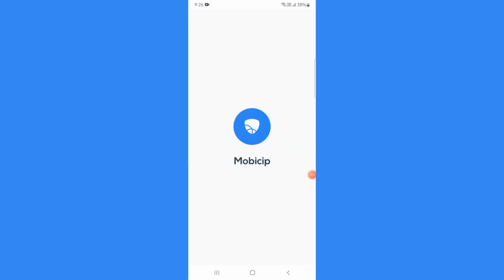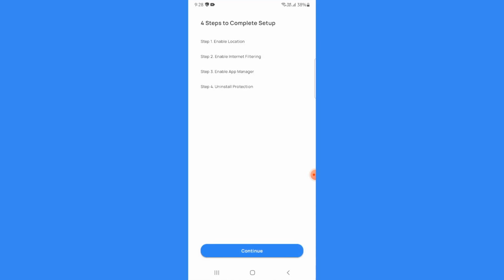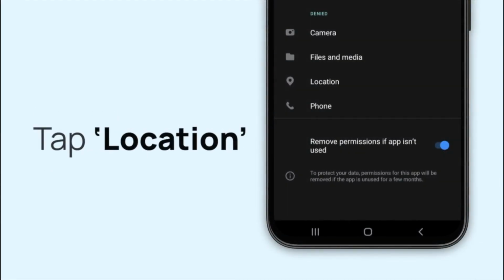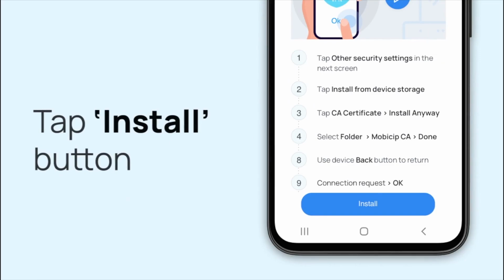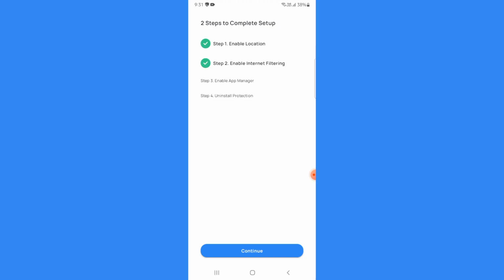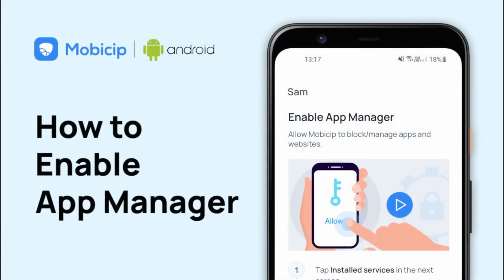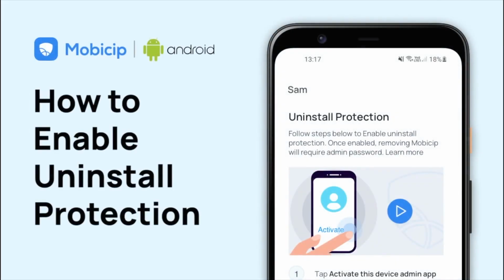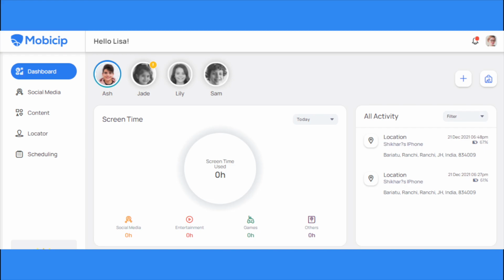How to Setup Parental Controls on Your Android Device | Mobicip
This video shows you how to install and set up Mobicip parental controls on Android devices step by step.

Why Parents Choose Mobicip

Trusted by more than 2 million families, Mobicip is the best parental control app for Android devices. With Mobicip, you can:

✅ Block harmful apps & inappropriate content

✅ Set healthy screen time limits & schedules

✅ Monitor social media use

✅ Track your child’s location for peace of mind

✅ Encourage safe browsing & healthy digital habits

Mobicip gives parents the tools they need to protect kids online while helping them grow into confident, responsible digital citizens.